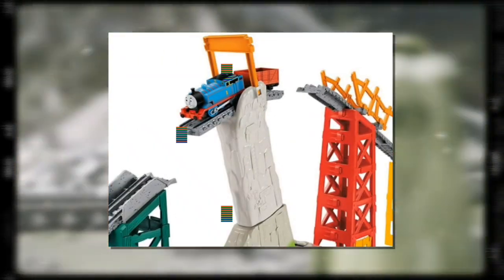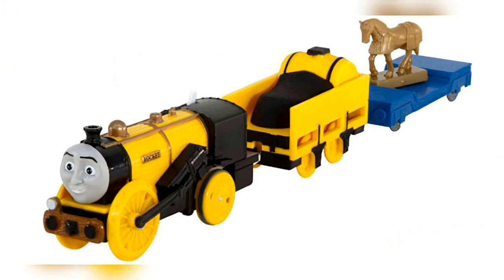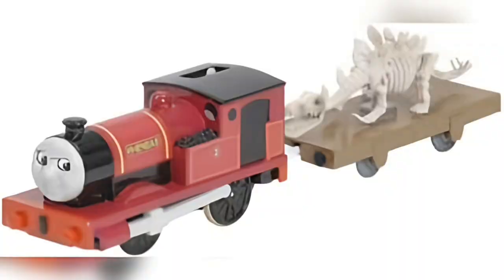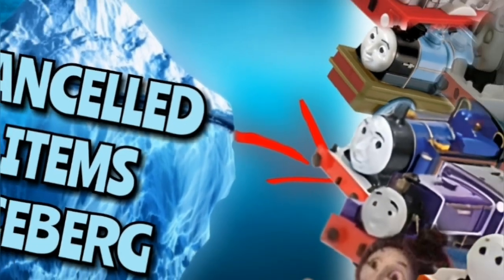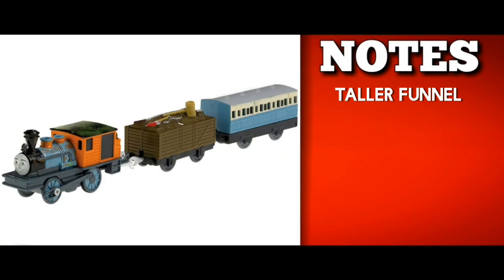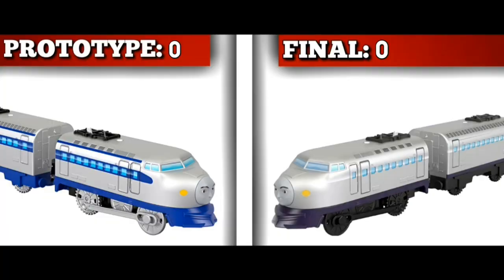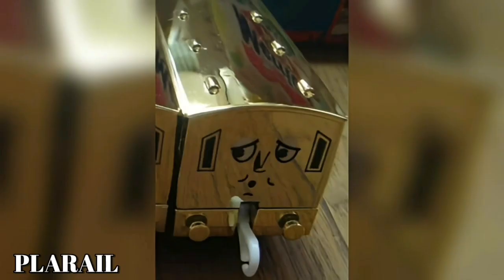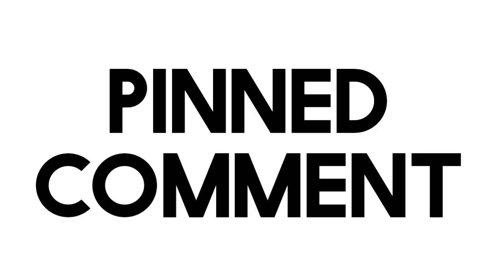The Trackmaster PROTOTYPE ICEBERG explained!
This was a video I made way back around May and it never got released. I have however decided to give it the light of day and release it for you all to enjoy/hate.